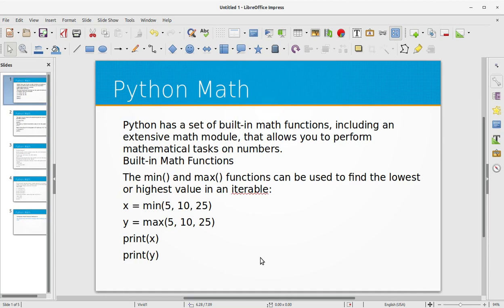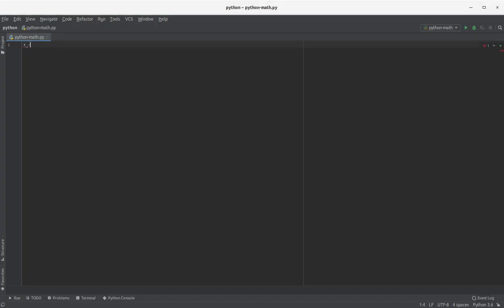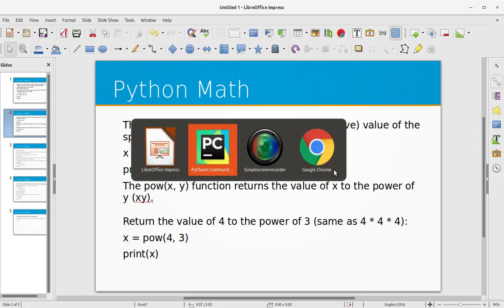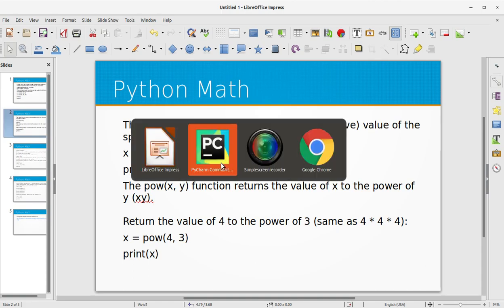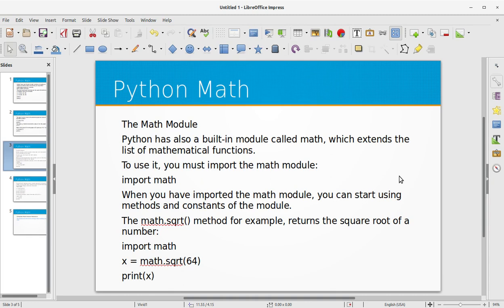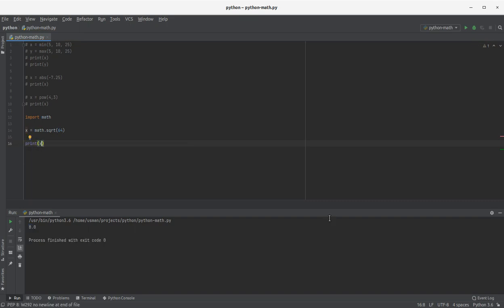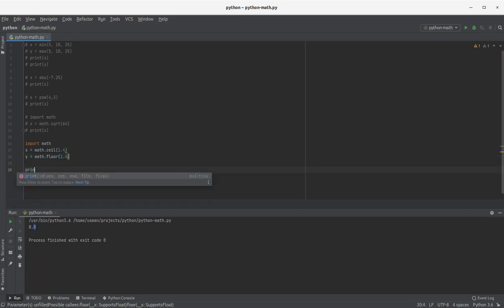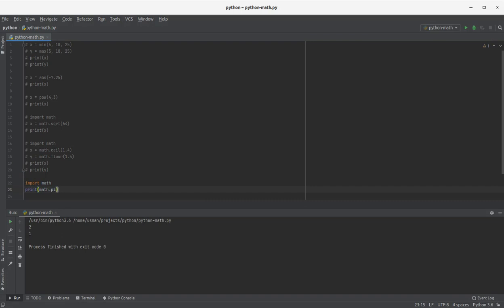How to use math in Python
In this video training, you'll learn how to use math in Python, both built-in functions and built-in math module.
What is math module in Python? The math module is a standard module in Python and is always available. To use mathematical functions under this module, you have to import the module using import math .